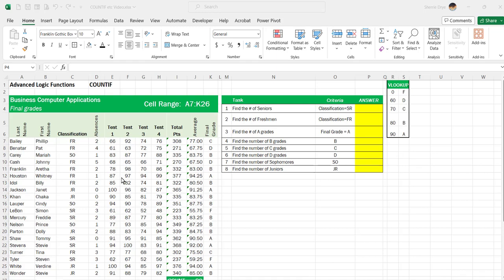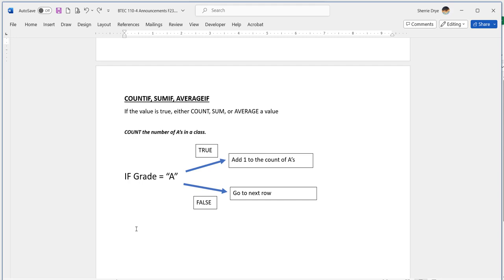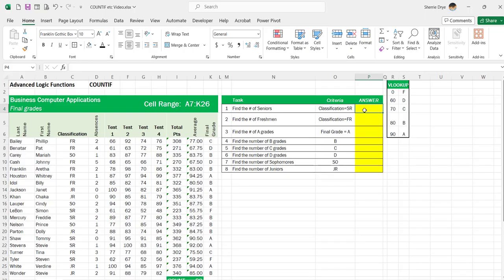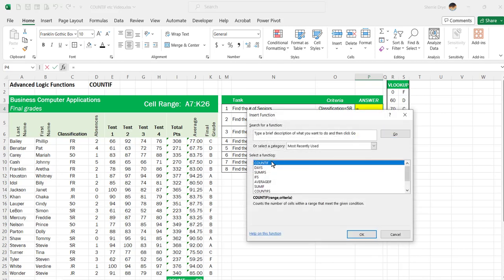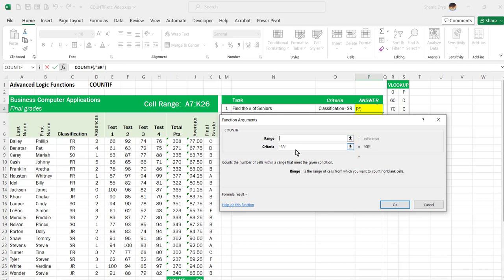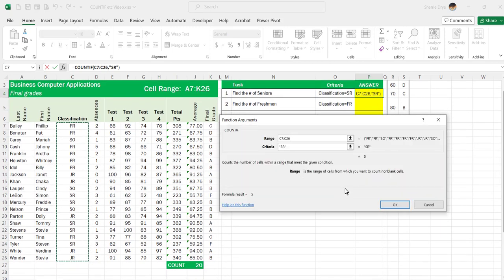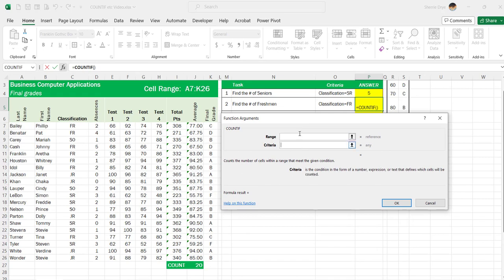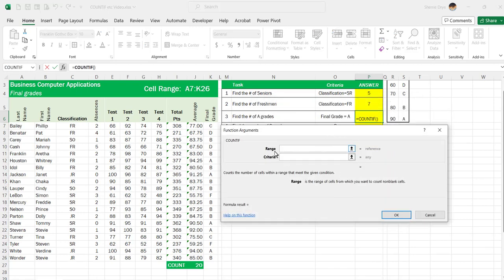EXCEL COUNTIF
* If I sound froggy, it's because I was hoarse when this was recorded.